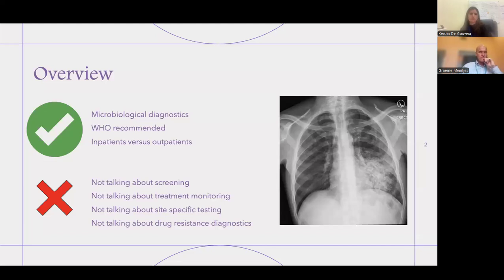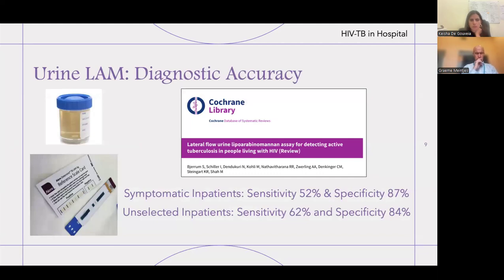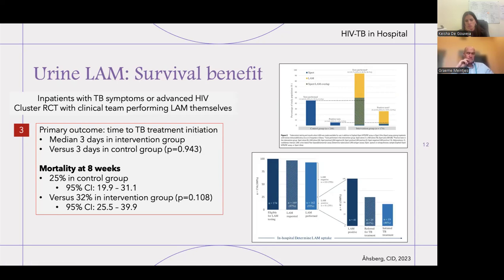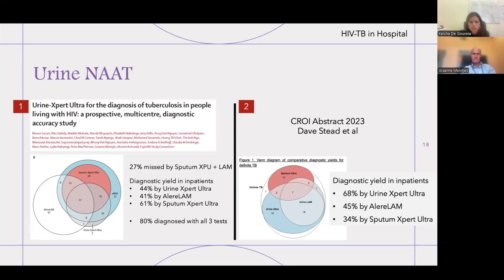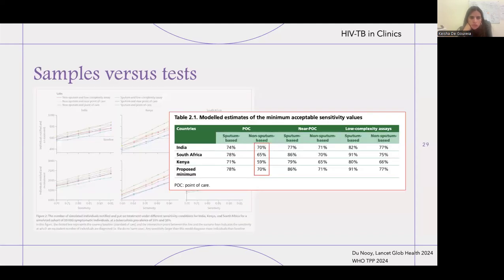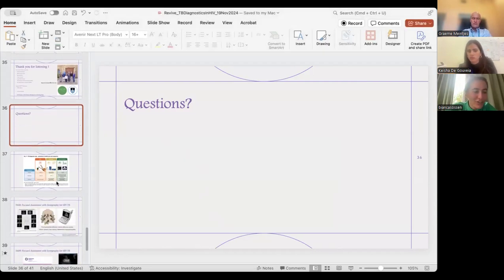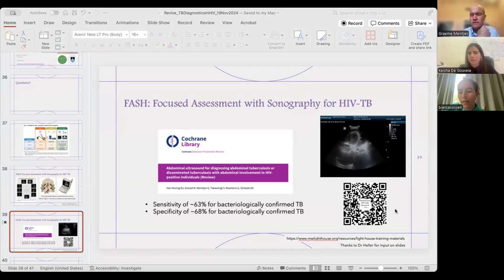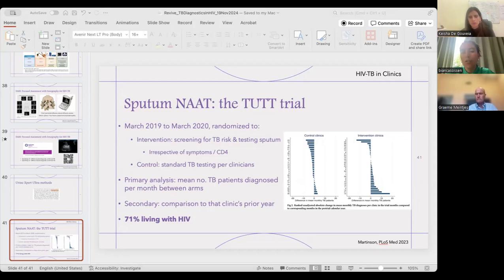TB diagnostics in HIV-associated TB - Dr Sossen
Dr Bianca Sossen is a research medical officer and Fogarty PhD fellow at the University of Cape Town.

After her MBChB, she completed an MSc in The Control of Infectious Diseases at the London School of Hygiene and Tropical Medicine, supported by a Chevening scholarship.

Since then, she has worked as both a Clinical MO within the Department of Medicine and as a Research MO, working on or coordinating various observational studies and clinical trials, with a focus on diagnostics for HIV-TB